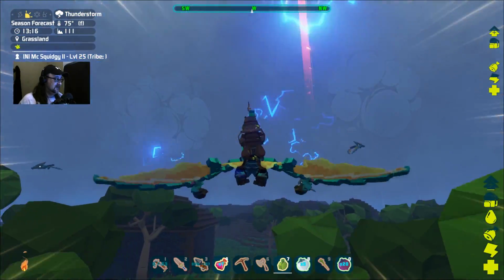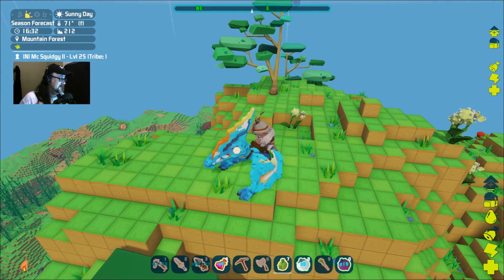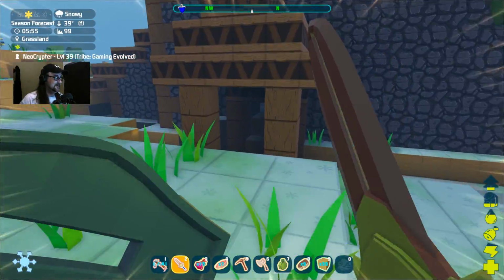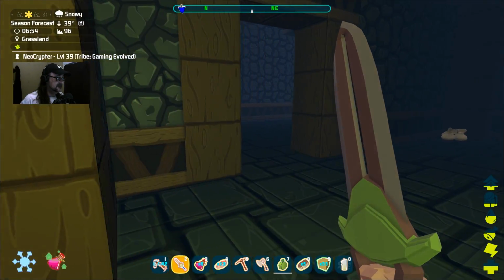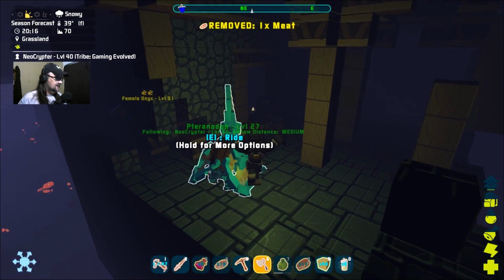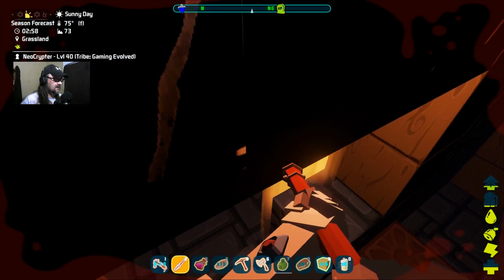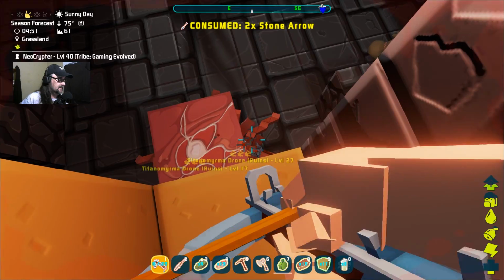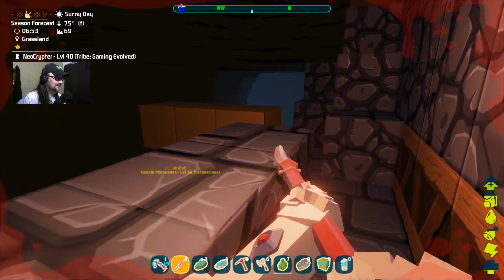Dungeon Diving & Trike Hunting - S1E5 - [ Pixark Gameplay ]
Welcome to my Let's Play PixARK Gameplay Series. Imagine a World where Ark Survival Evolved gets mixed with Minecraft, A world where Dinosaurs and Mythical creatures roam, where technology and magic exist side by side. Explore, a massive land, Tame the creatures of the land, build epic bases, craft items to help you survive, raid epid dungeons and fight boss, Alone or with friends in multiplayer.

Hosting
Need an awesome game server host? I recommend GPortal!